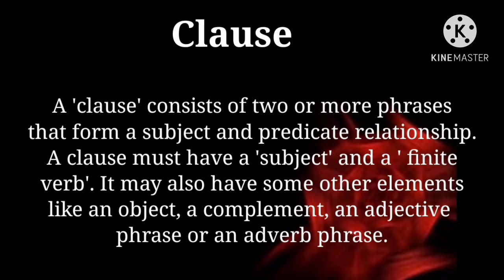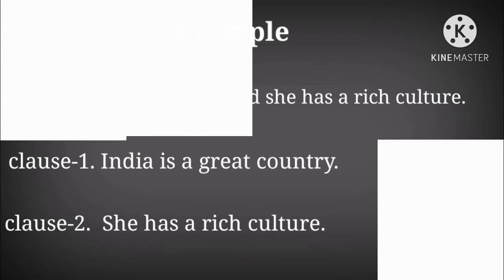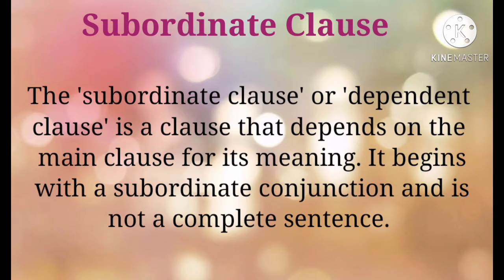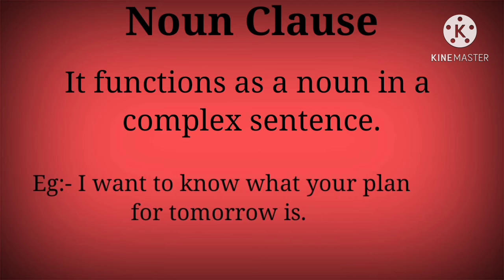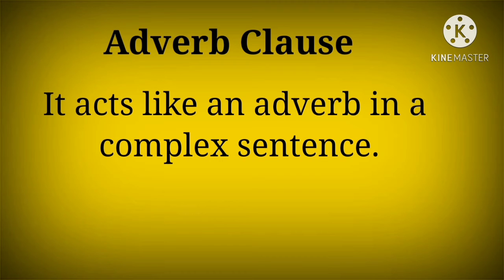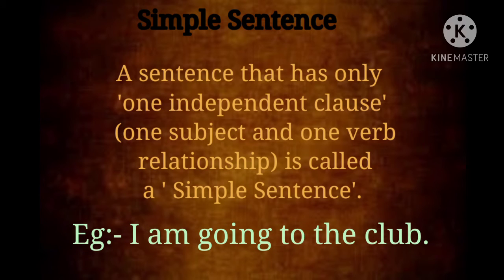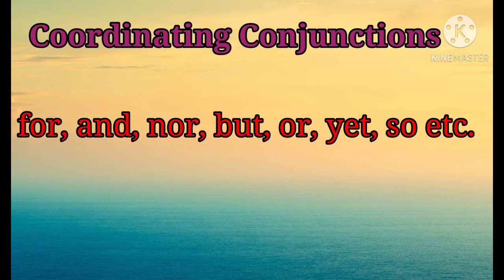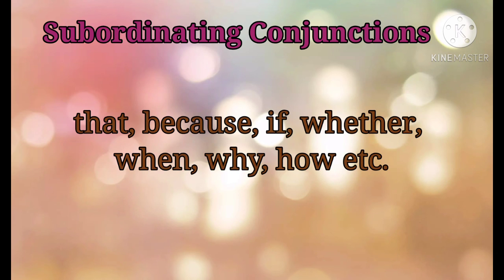Phrase, Clause & Sentence Types Part-2